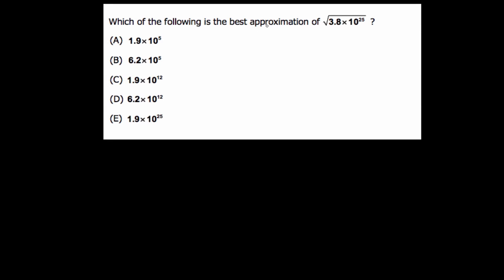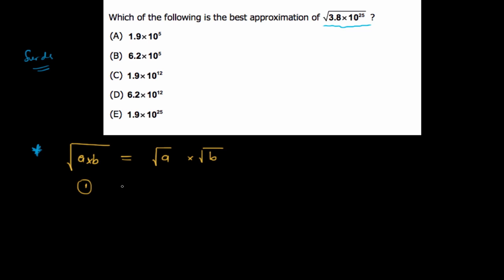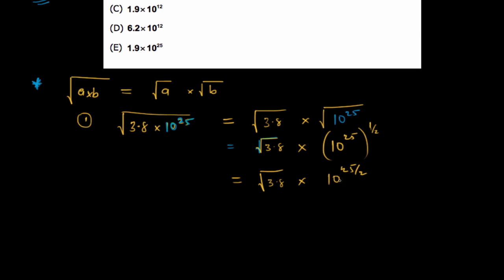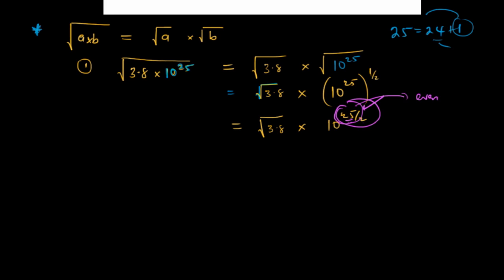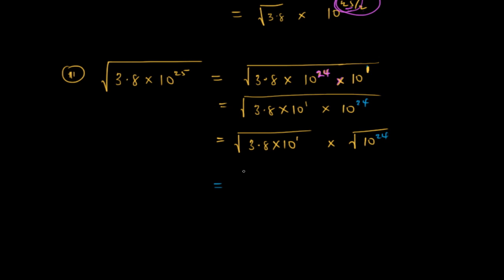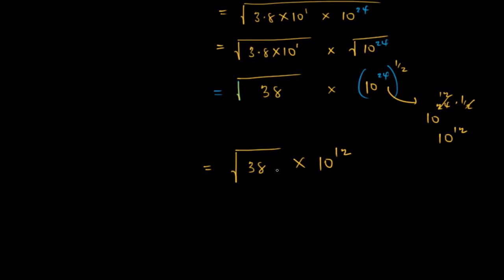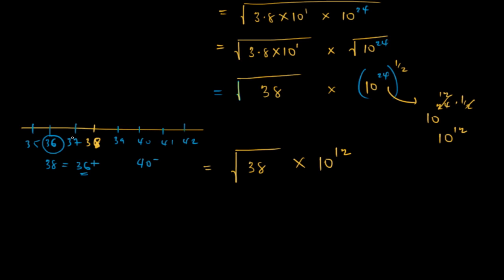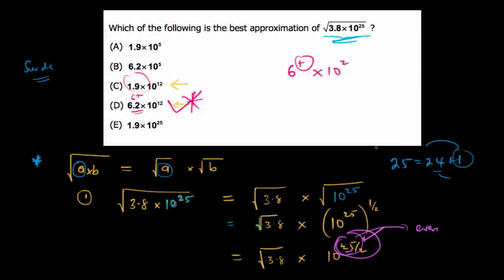Advanced GRE Maths [21]